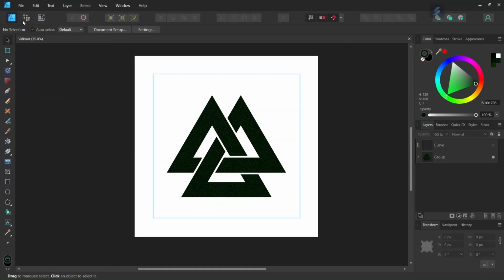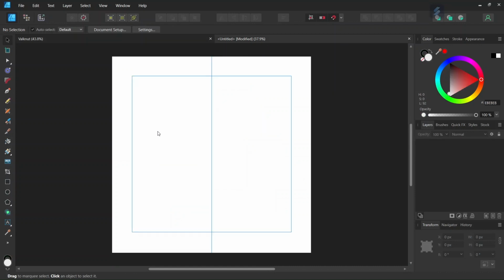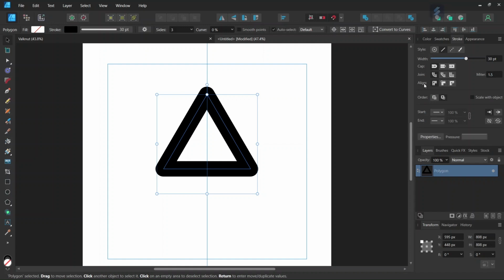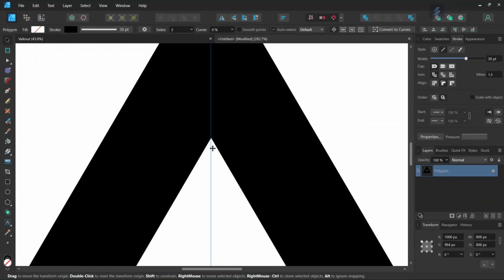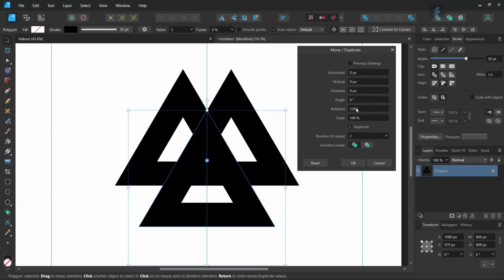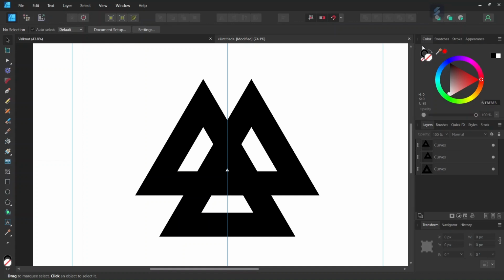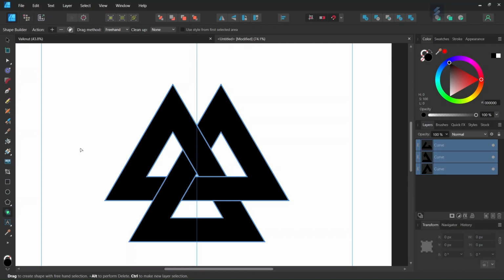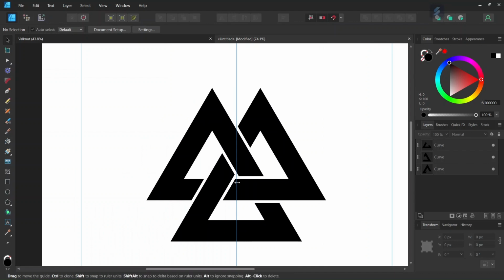How to Draw the Valknut (Nordic Symbol) in Affinity Designer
In this tutorial, I teach you how to draw the Valknut in Affinity Designer, using the polygon tool, move/duplicate panel, shape-builder tool, and contour tool.

The Valknut is a Nordic symbol commemorating fallen warriors.

TIMESTAMPS:
0:00 Intro + Setup
0:35 Drawing the First Triangle
1:30 Duplicating the Triangle
3:04 Connecting the Figure with the Shape-Builder Tool
3:24 Creating the Gaps with the Contour Tool
3:51 Outro